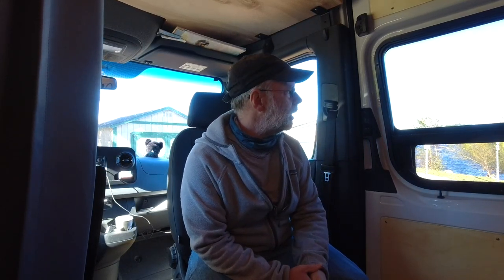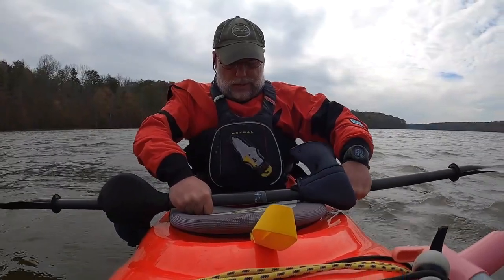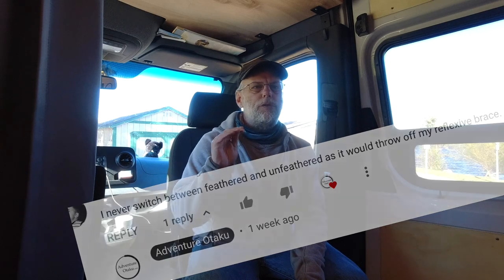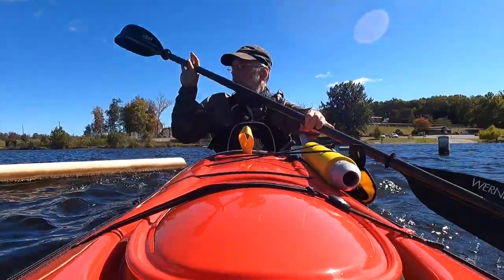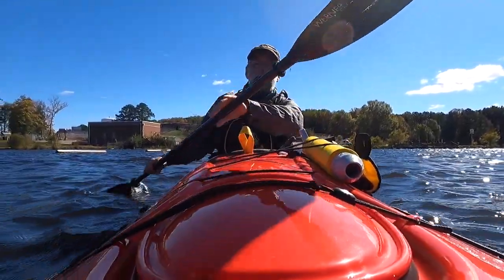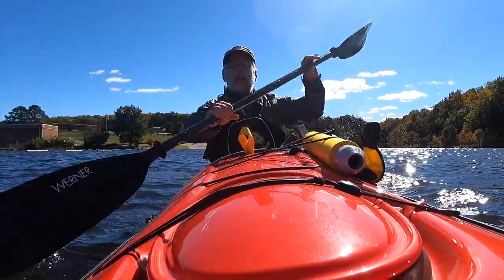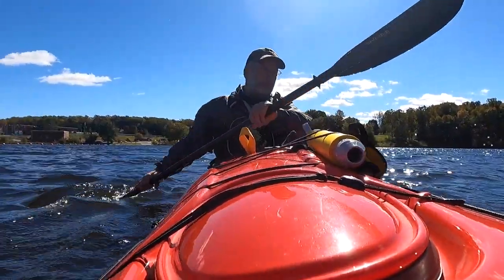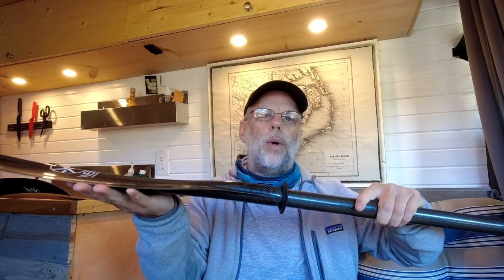Kayak Paddles - Flat VS Feathered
There is lots of debate about whether you should paddle flat, or feathered. Here is some info to help you decide what is best for you.